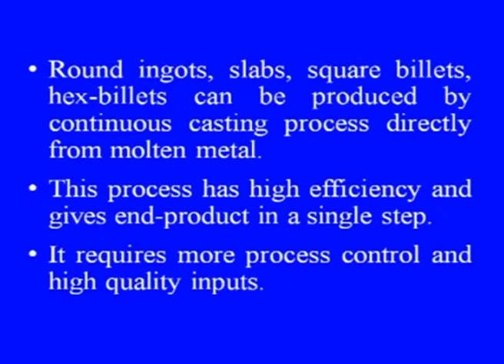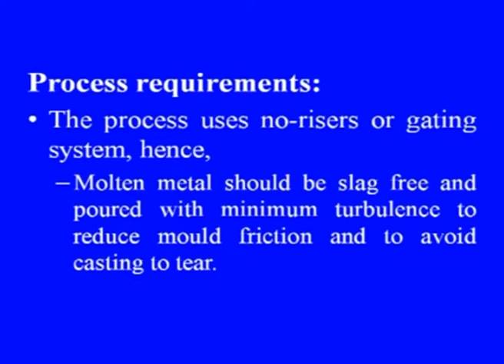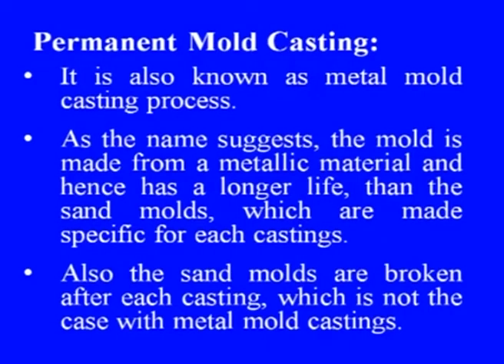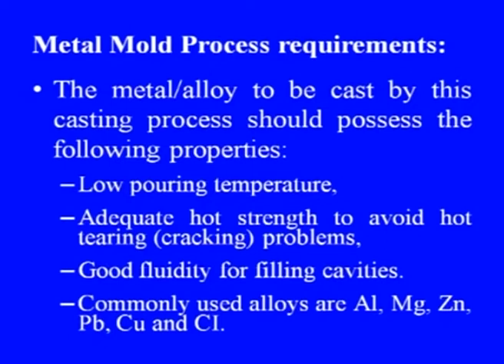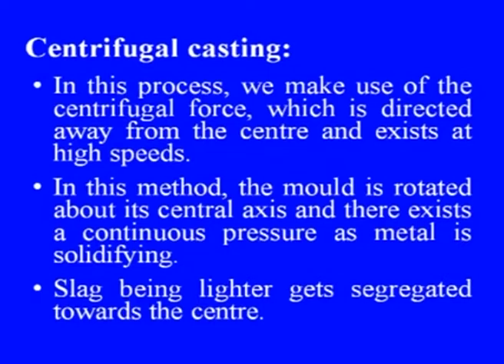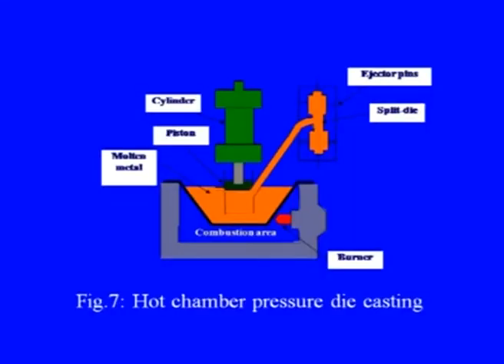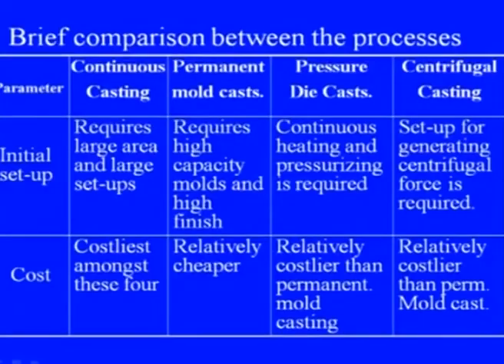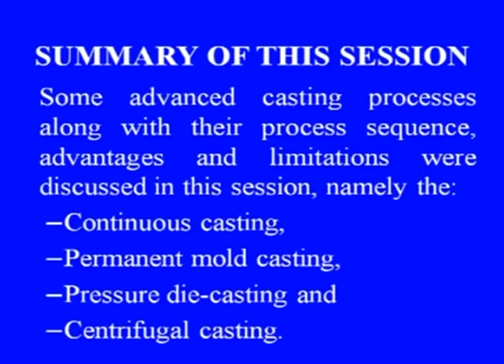Lec 07: Continuous, Permanent mold, Centrifugal and Pressure Die Casting